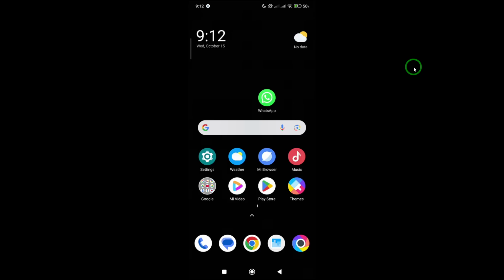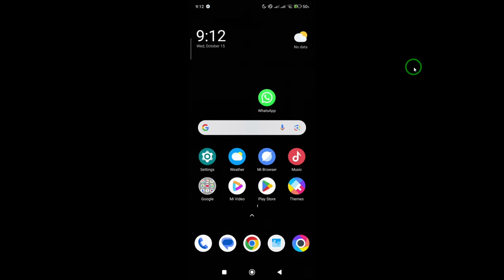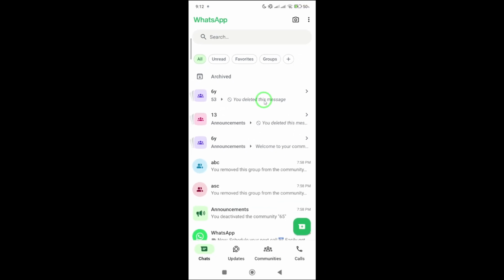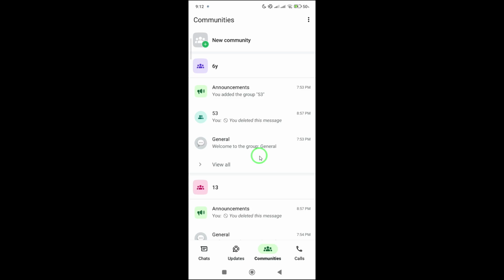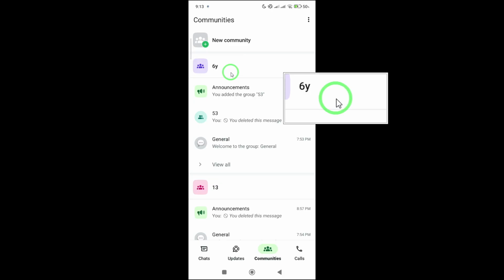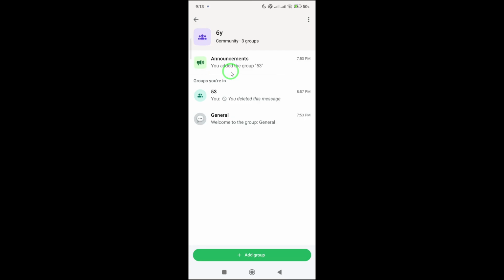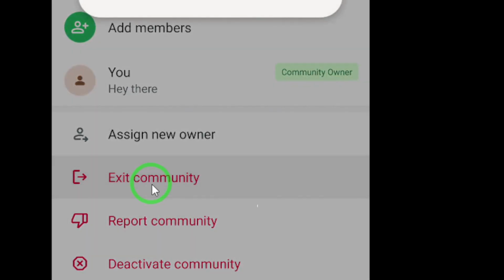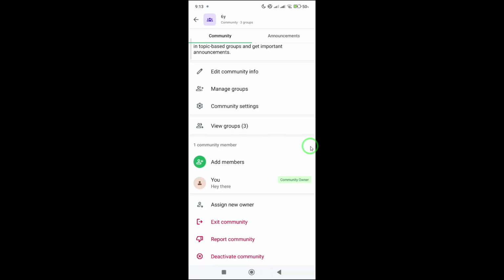How To Leave Community On WhatsApp (Updated)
Learn how to leave a WhatsApp Community in just a few simple steps. This updated guide will help you quickly exit any community you no longer need to be part of, keeping your chats organized and clutter-free.

1. Open the WhatsApp app on your mobile

2. Go to the Communities tab or find the community group in your chats

3. Tap the community name at the top

4. Tap the three dots (⋮) then More then Exit community

5. Confirm to leave the community-

Chapters:
00:00 Intro
00:12 Soultion
01:05 Outro